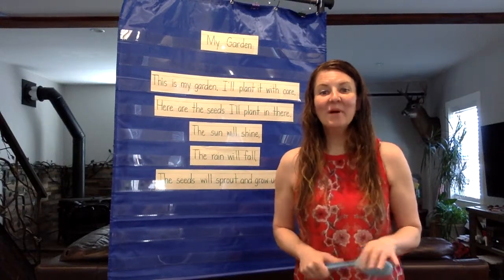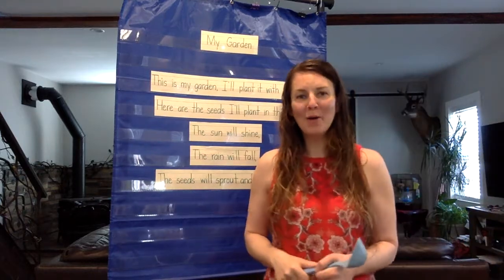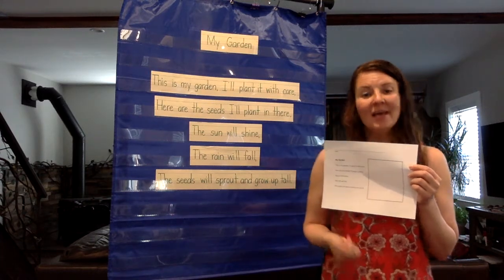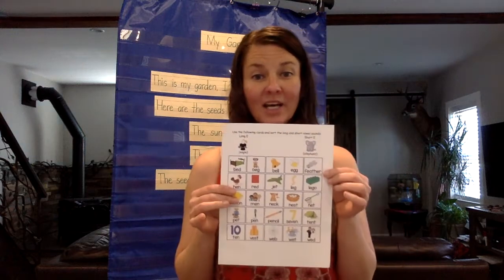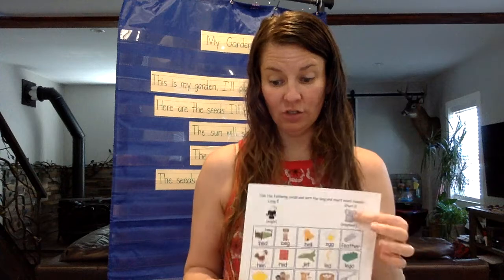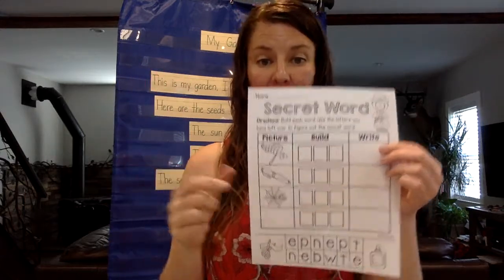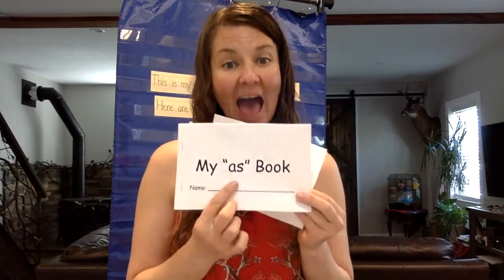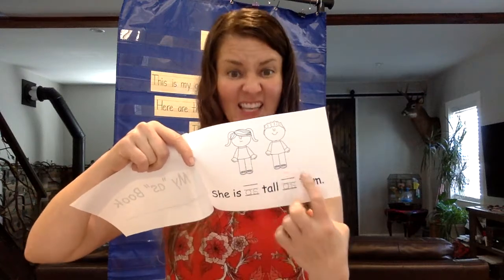Week 6 WoW Stations Directions (Week of April 27-May 1)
Here are the directions for this week's WoW Stations. Feel free to play this video to review activities before you choose your station each day.